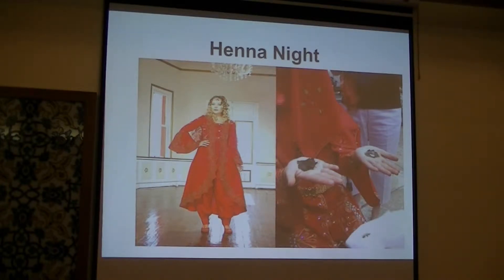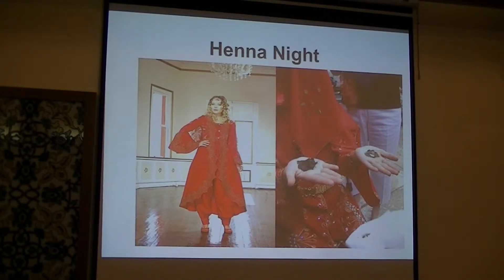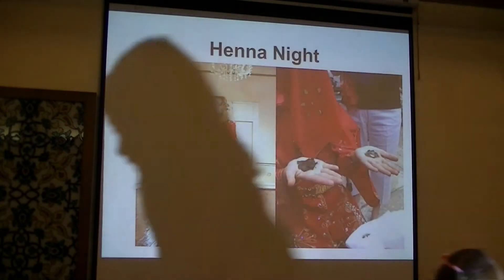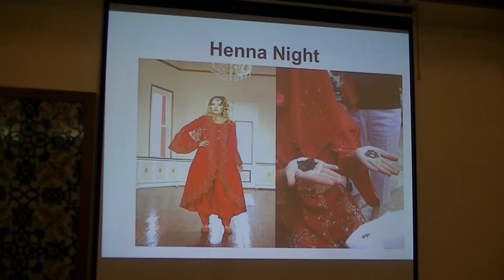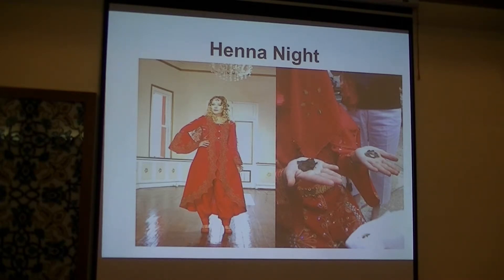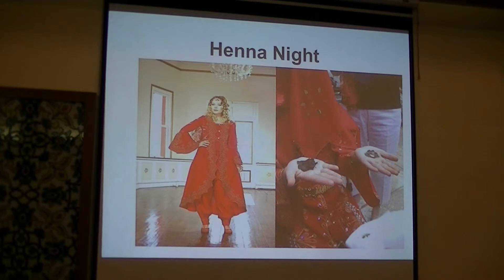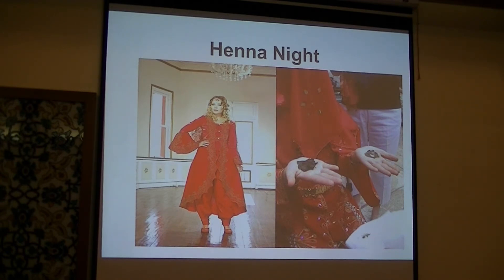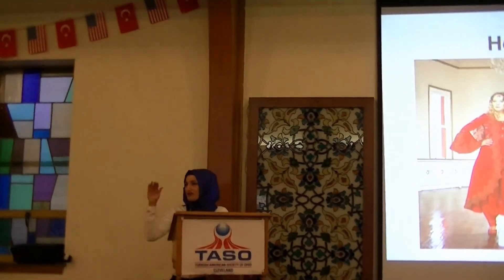Henna Night before a Turkish Wedding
The Turkish American Society of Ohio-Cleveland (TASO) hosts a monthly Turkish Coffee Night in Cleveland Ohio to meet and share cultures.  Seyma Gurer explained some Turkish wedding customs such as the Henna Night for the future bride.